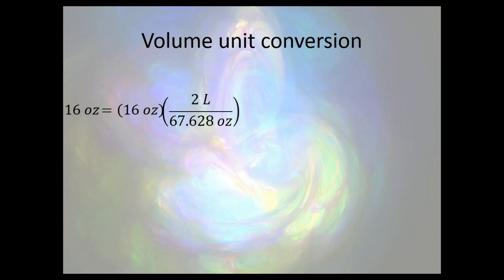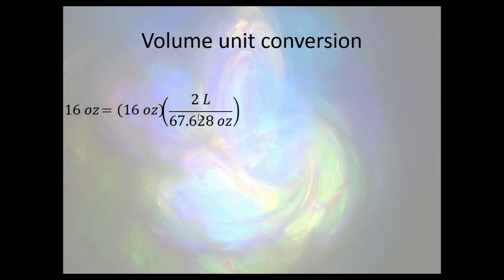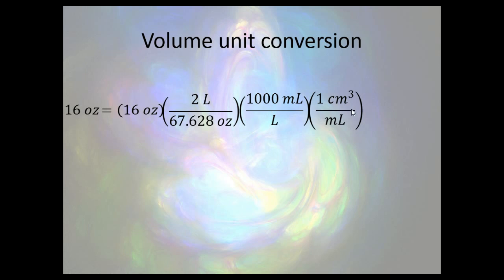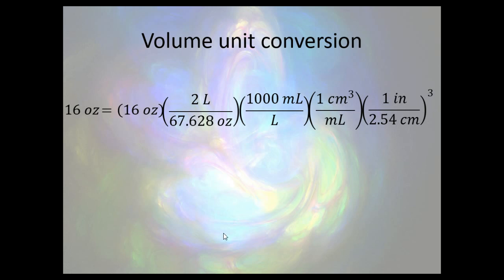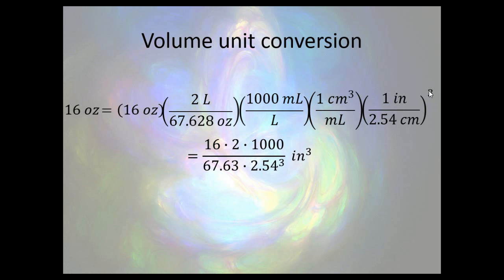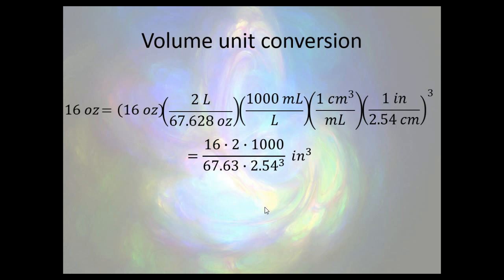Unit 1 Part 6 - Volume conversion problem